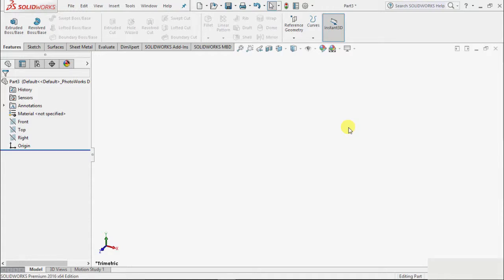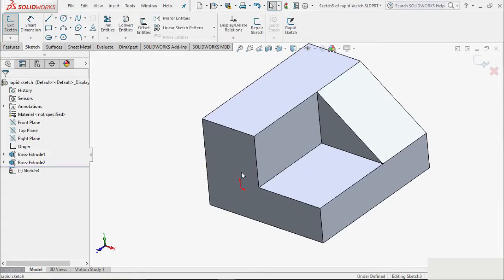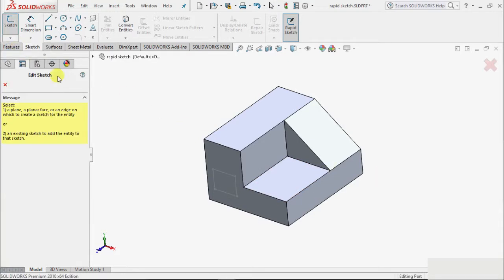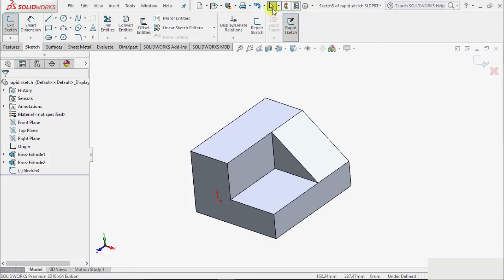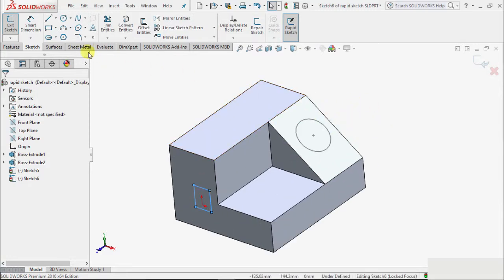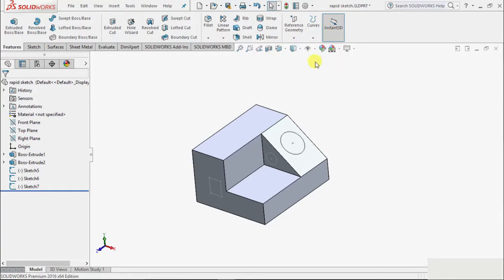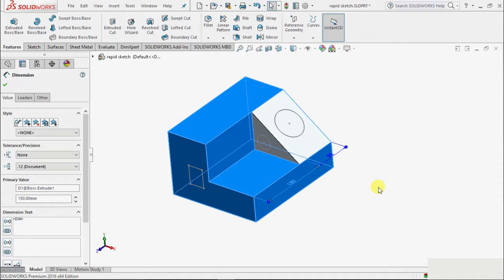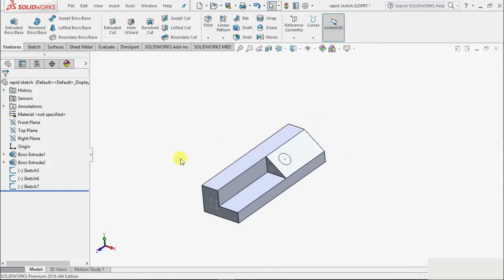RAPID SKETCH TOOL - Solid Works Tutorial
Solid Works Tutorial : RAPID SKETCH TOOL
How to use rapid sketch tool in Solid Works ? Explained !